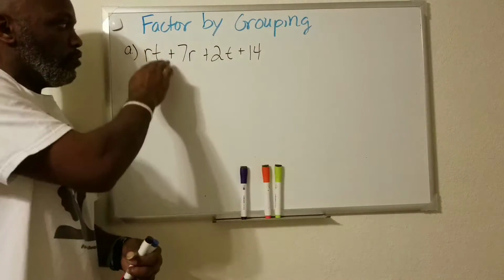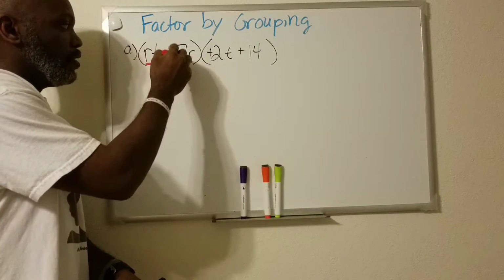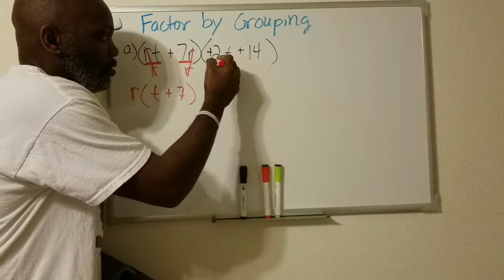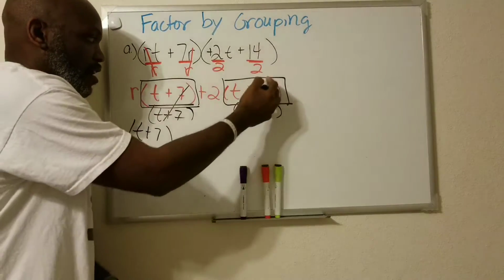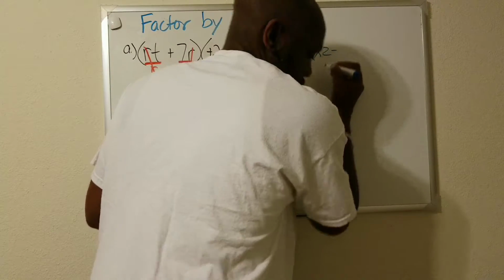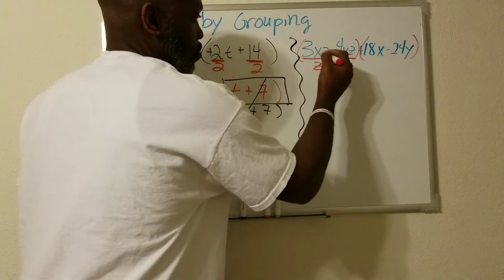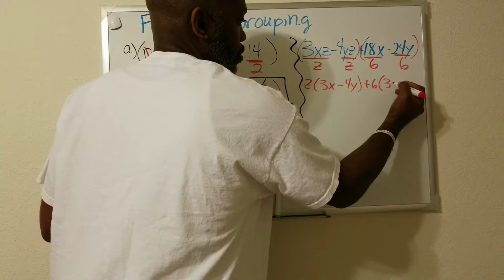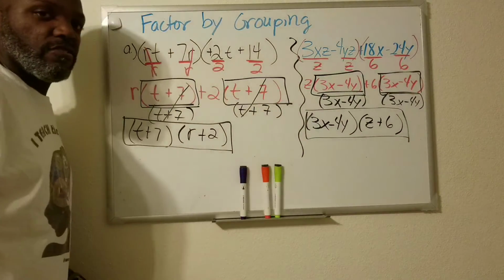Factor out Binomials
Did you know you can factor binomials?

Just find the common factors and reduce. Watch the video to see what I mean.

Tune in to Mr. Glenn